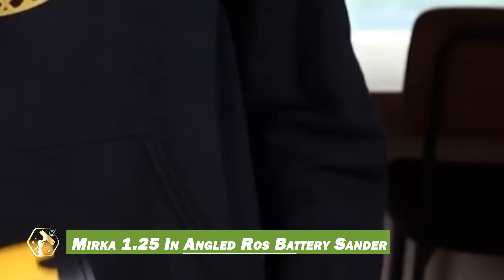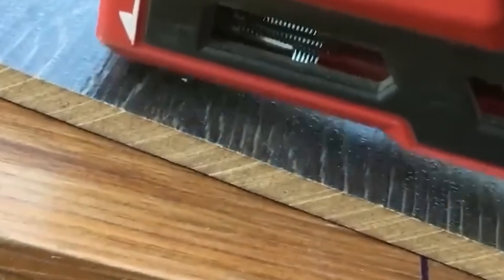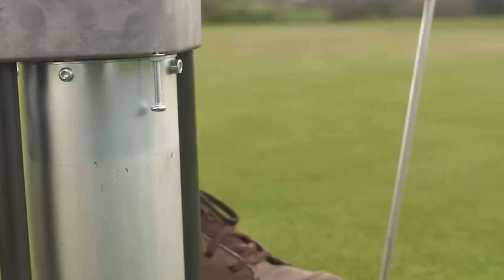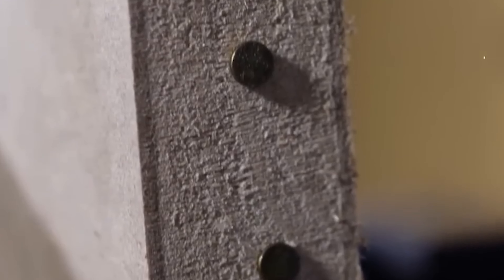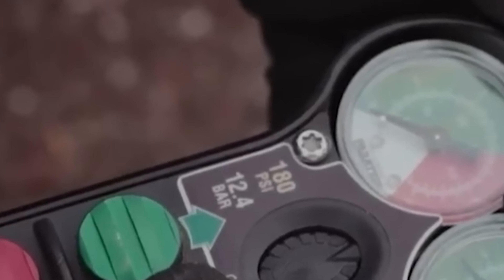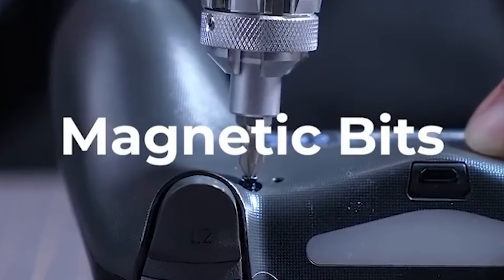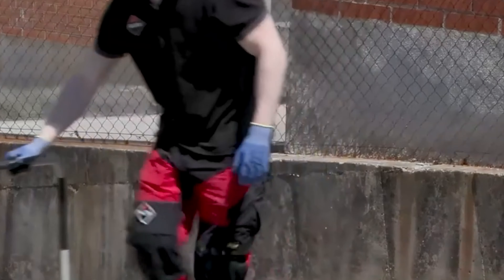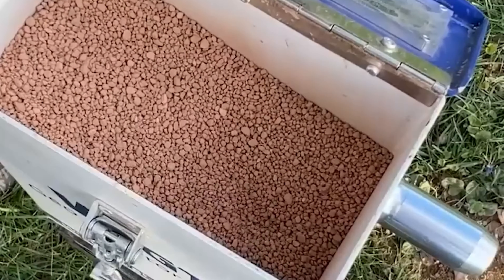These Coolest tools are brilliant award winners ▶ 136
tools are always evolving and improving, allowing us to work more efficiently with each new invention we encounter. This time, we've discovered some really fascinating tools that will transform their industry, making them more useful a#tools are always evolving and improving, allowing us to work more efficiently with each new invention we encounter. This time, we've discovered some really fascinating tools that will transform their industry, making them more useful and productive. We've compiled a list of the top tools available on the internet now that you should consider purchasing for the future.

Links:
Mirka 1.25 In Angled Ros Battery Sander

Milwaukee M12BST-0 12v Cordless Compact Stapler

Extech EX840A

Pro Gear Driven Air Saw ST-BW710

WIPCOOL Steam Cleaning Machine C30S

KNIPEX 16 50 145 Ratchet Cable Cutter

Ronin Lift Power Ascender Kit

Hilti Nuron SB 6-22 Cordless Band Saw